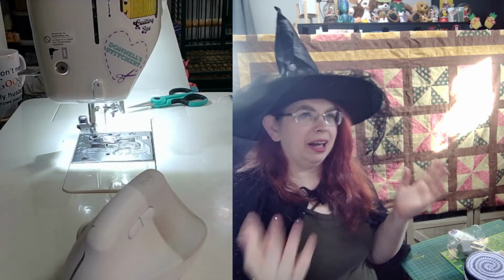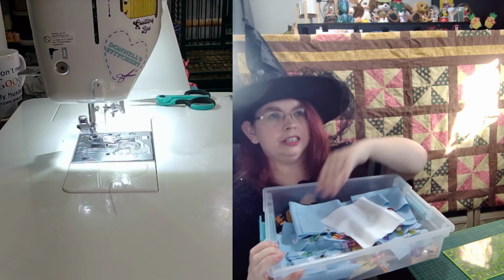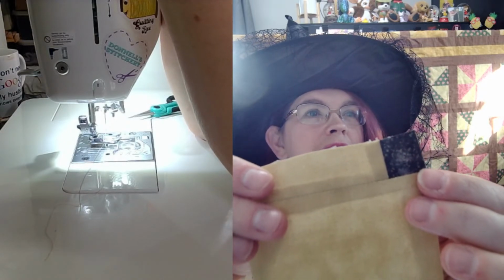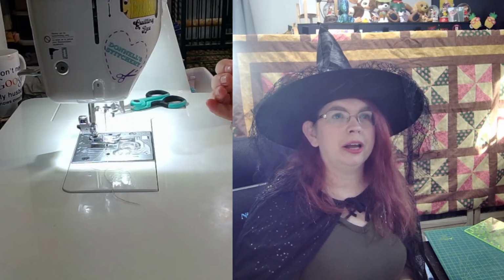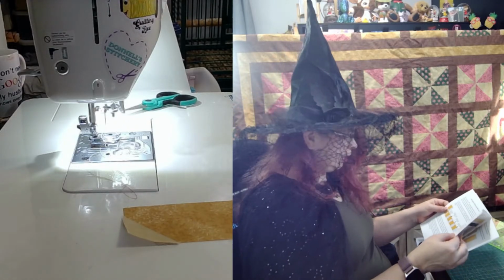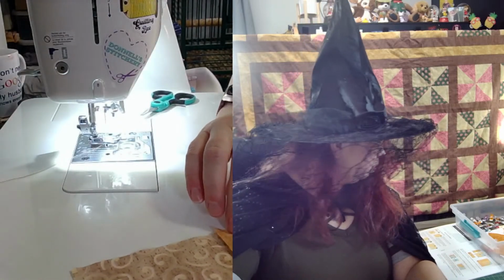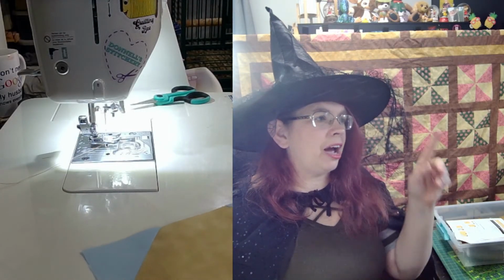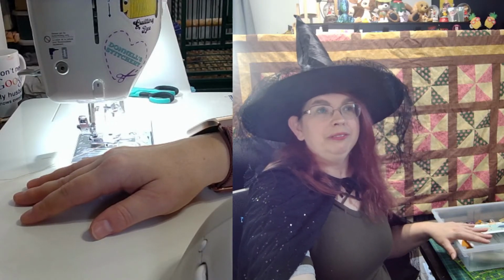100-Acre Woods: Month One: Winnie-the-Pooh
Art East pa

Perk for my channel membership:
- private Facebook group/messenger
- offline zoom meetings on the third Sunday every month
- occasional pop up zoom hangouts